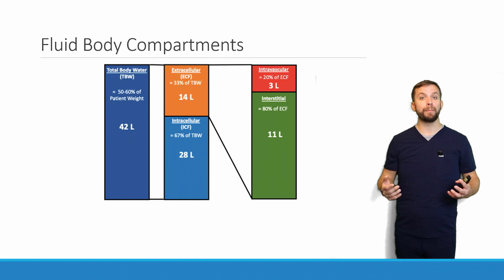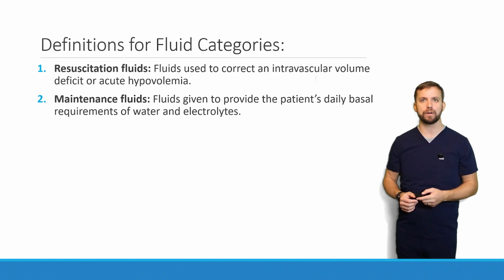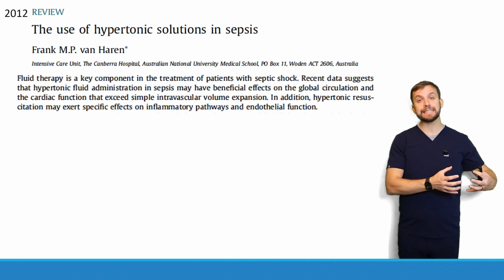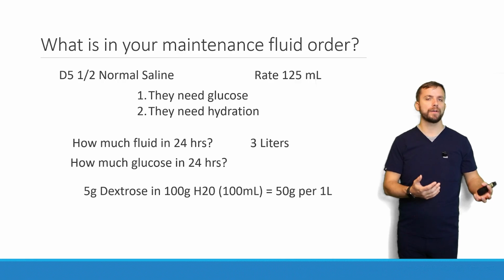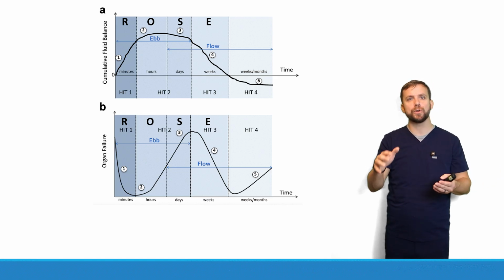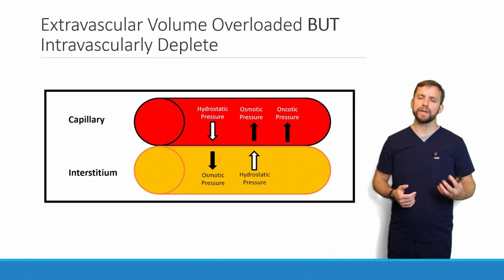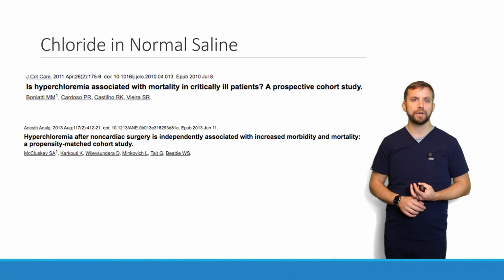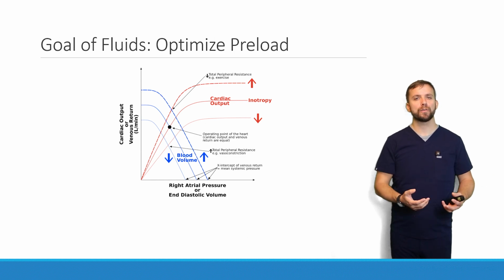Understanding Fluids in the ICU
It can be difficult to know when it is safe to give fluids and when it can worsen the problem. Knowing where you want the fluid and the goal for the fluid is important. This lecture goes through what keeps fluid in the vasculature and how to tailor your fluids depending on your goals and what the patient needs.